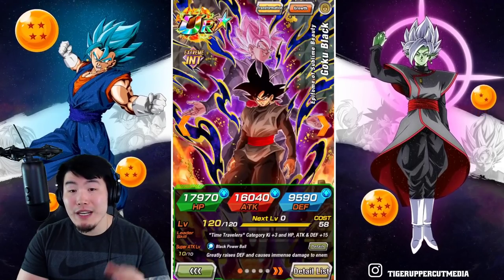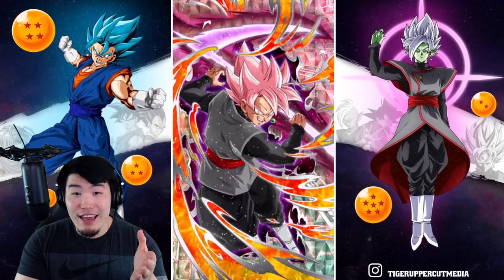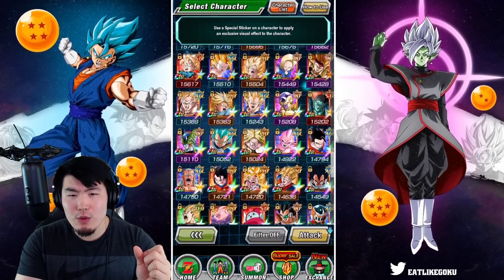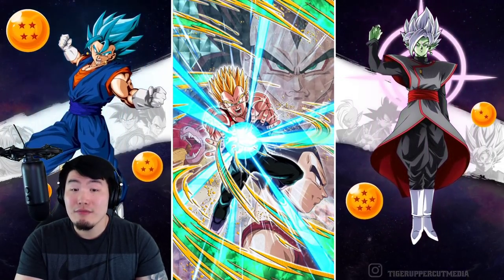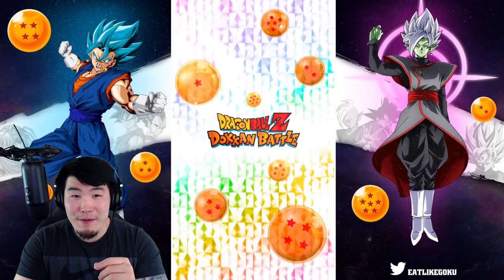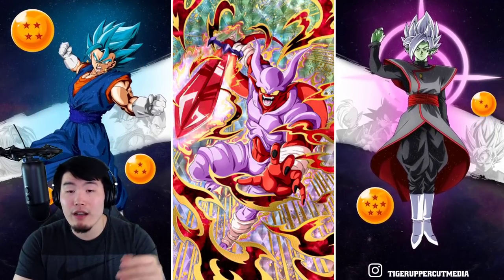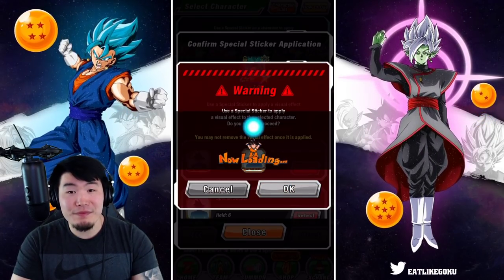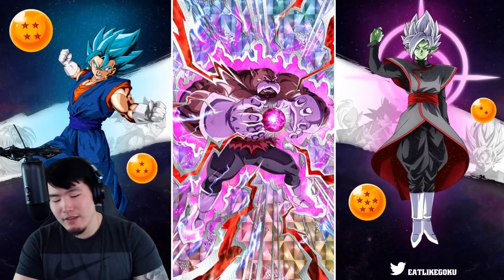SUBARASHII! THESE STICKER EFFECTS BLEW ME AWAY! 🔥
Some of these actually look better than most LR arts!